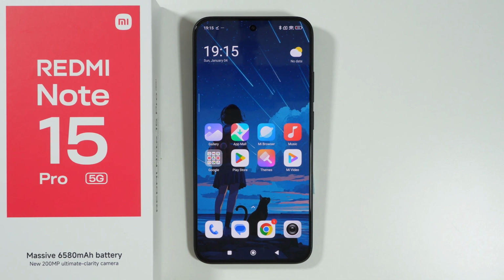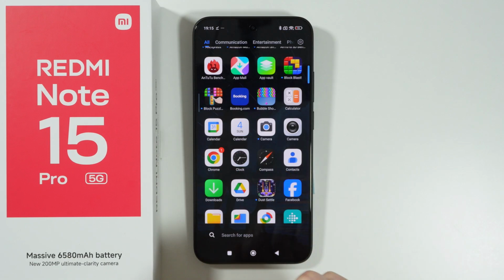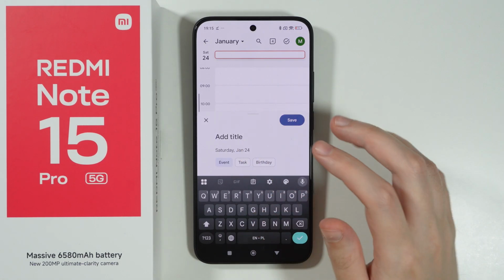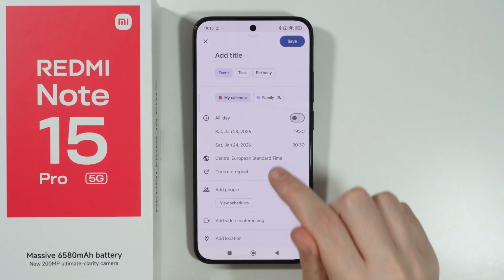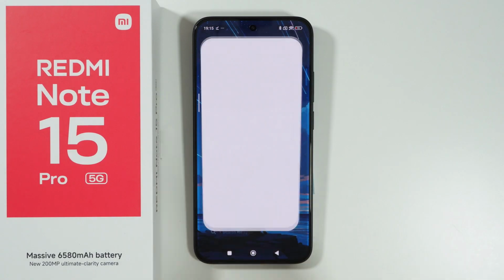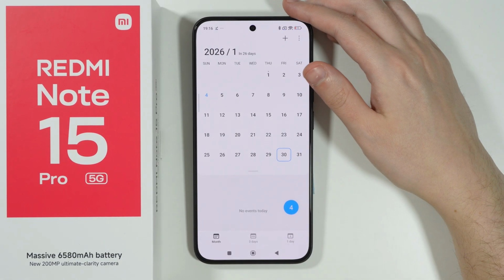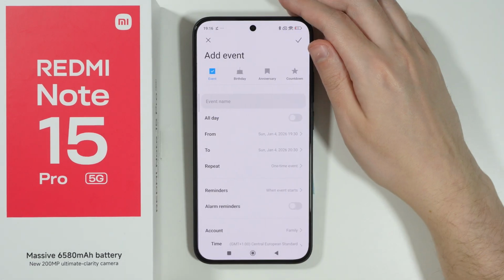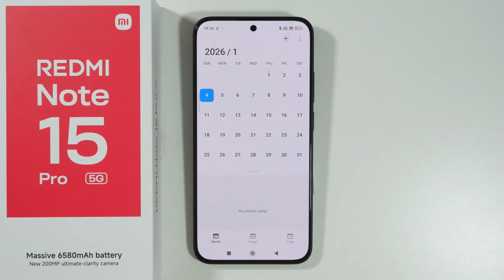Redmi Note 15 Pro/Pro+ 5G: How to Add Event to Calendar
In this video, I'll guide you through the steps to add an event to the calendar on your Redmi Note 15 Pro/Pro+ 5G. Whether it's a reminder for an important meeting or a birthday celebration, this quick tutorial will help you organize your schedule efficiently. Follow along to learn how to set up events with ease and never miss an important date again!